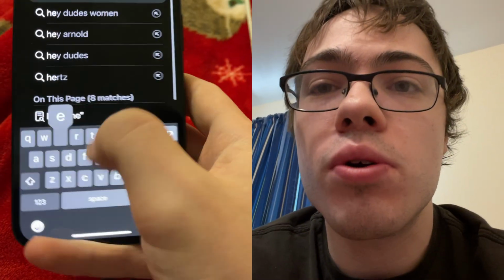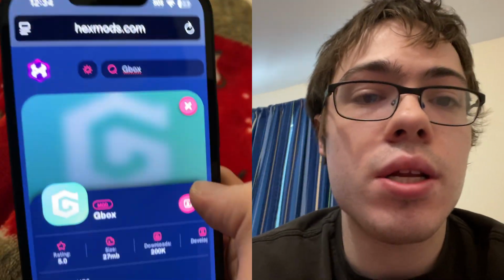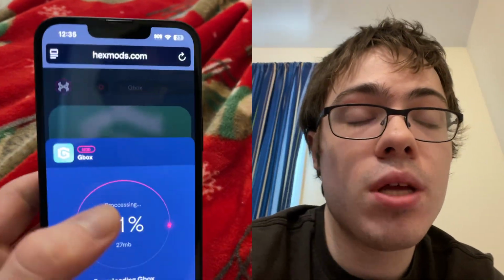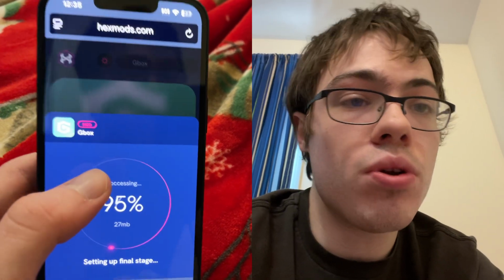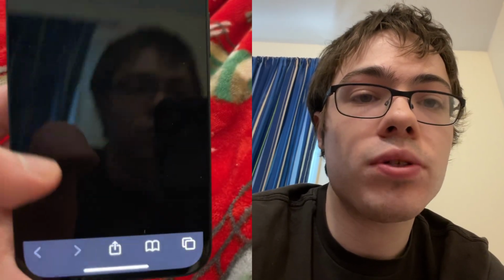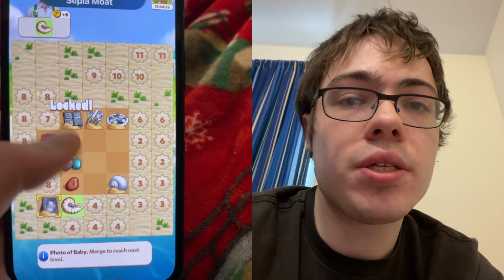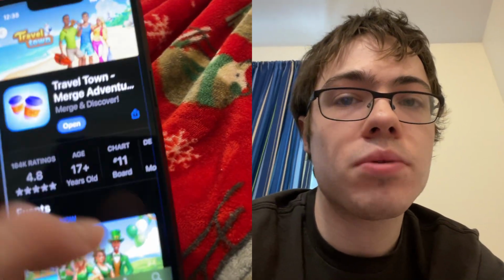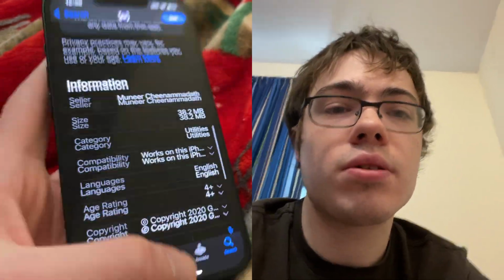GBox Download iOS 2026 🚀 FREE Install IPA No PC + No Revoke! (iOS 26 Working)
Want to sideload any IPA on your iPhone/iPad without a computer or jailbreak? Download GBox now – the ultimate on-device IPA signer for iOS 12.0 to iOS 26! No surveys, no verification, works on latest March 2026 update (v6.0+). Install tweaked apps, emulators, games & more forever – bypass revokes with built-in certs. Tested on iPhone & iPad with proof! Enable Developer Mode (iOS 16+) & follow the easy steps. Unlock unlimited sideloading today!
Option 2 (Method